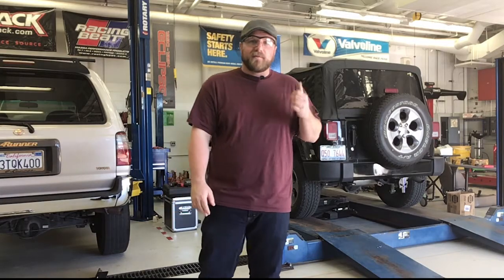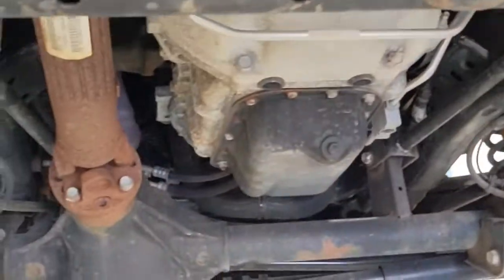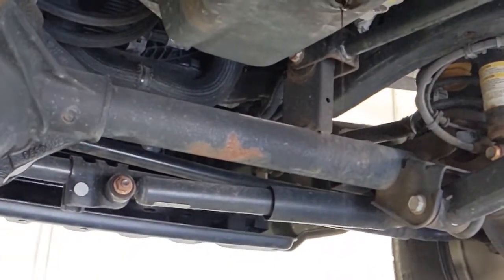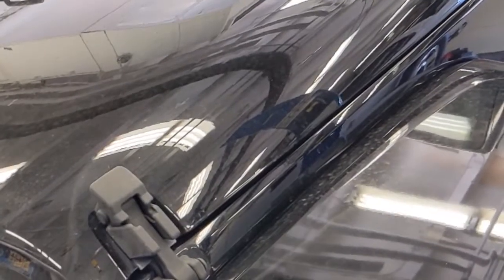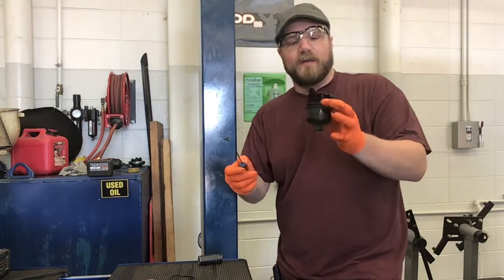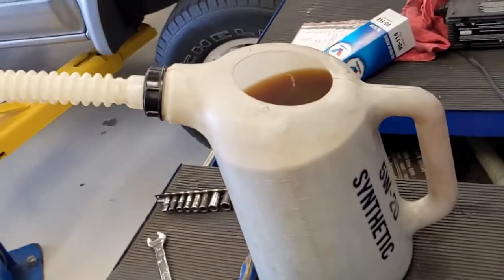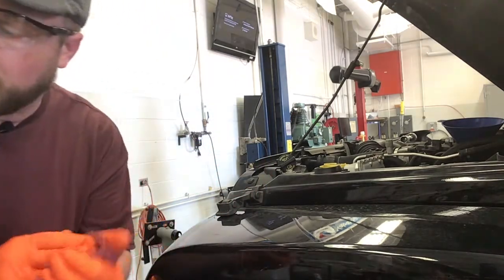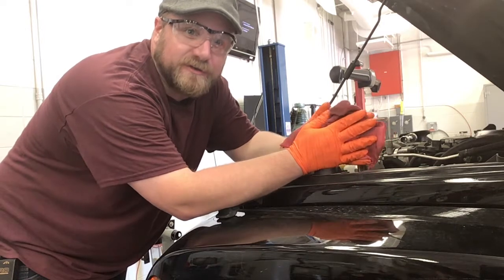Oil Change Demo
2016 Jeep Wrangler Sahara
Automotive Technology
John Hersey High School

0:00 Intro & Vehicle Info
1:40 Drain Oil
2:56 Install Drain Plug Torqued to Spec
4:35 Replace Oil Filter
7:48 Oil FIll
9:02 First Level Check
9:33 Start Vehicle and Check for Lights & Leaks
10:19 Final Level Check & Top Off